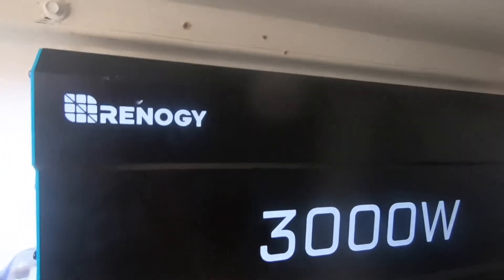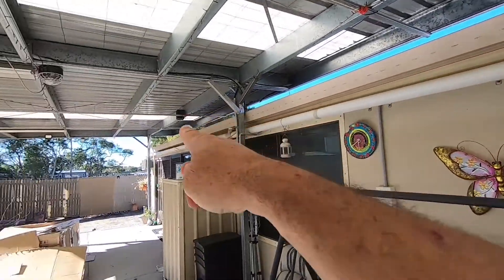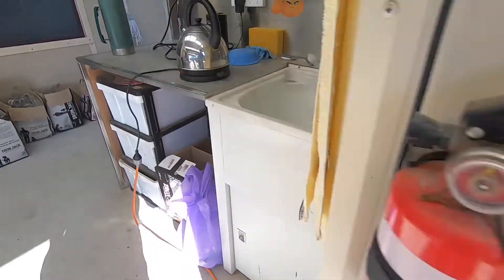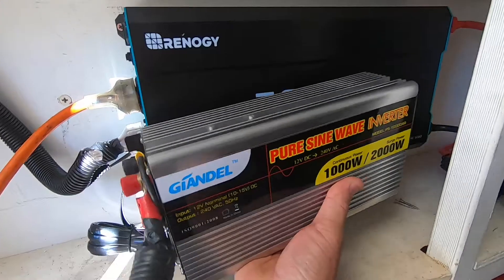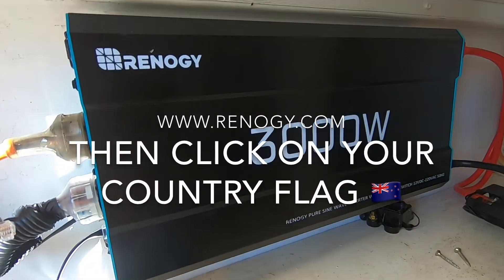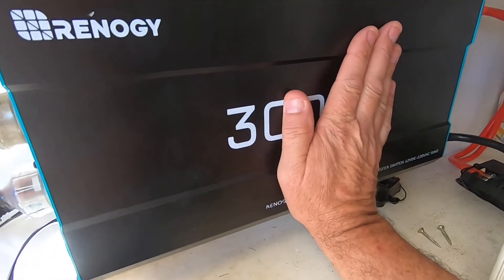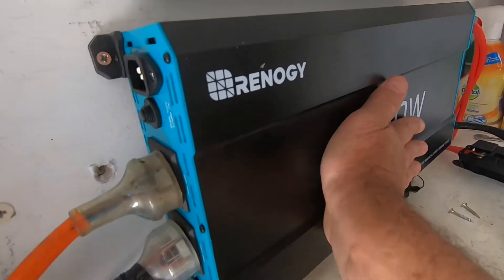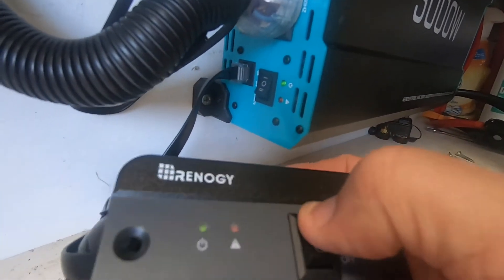Renogy 3000 watt pure sine wave inverter